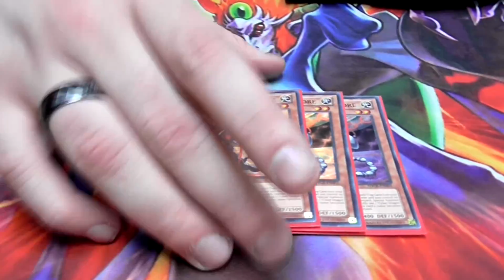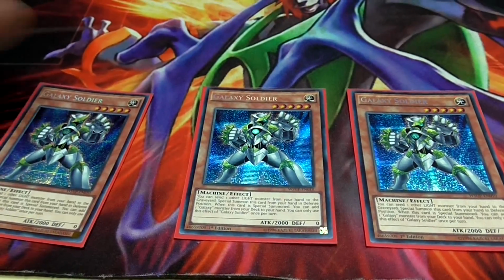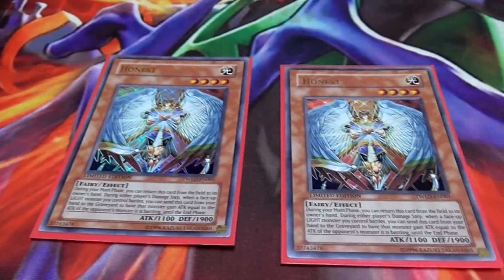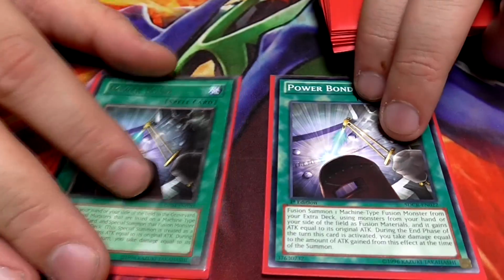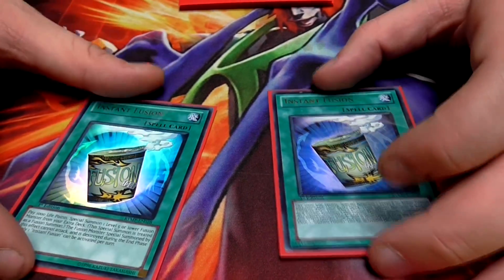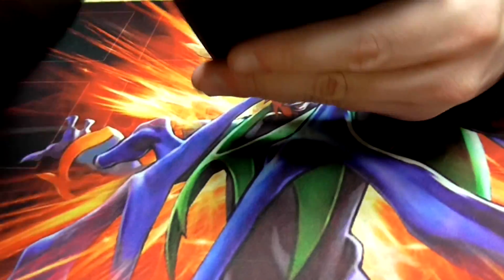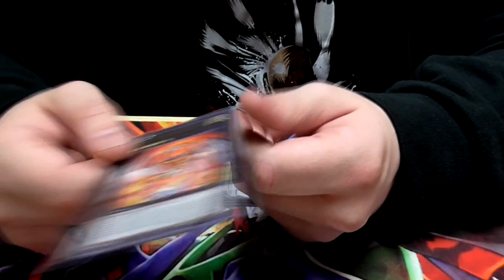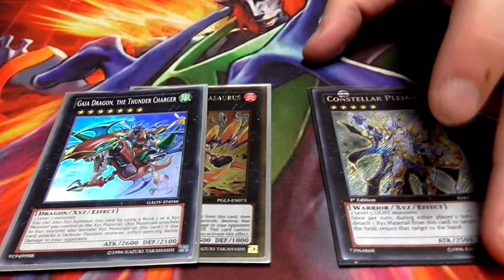CYBER DRAGON Deck Profile - Scrub League Season 6 Winner! | Yugioh October 2016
Scrub League season 6 champion Lewis shows us the Cyber Dragon deck which he used to win the championships during the playoffs.

Most art and audio sources used are usually modified official works. Some fan art used may be unsourced so just ask and it should be provided!